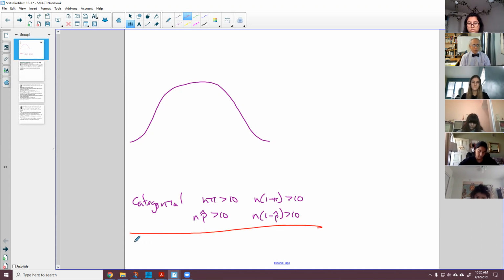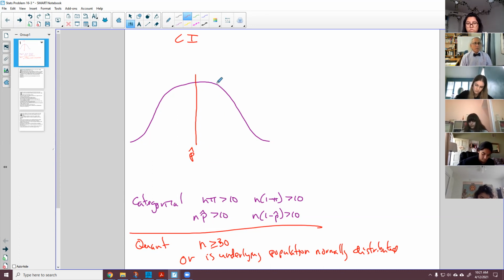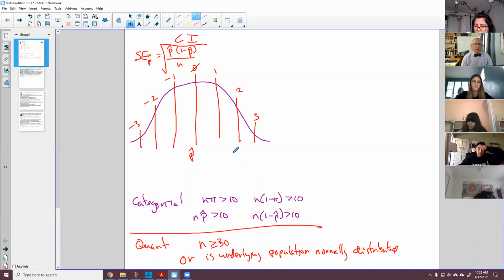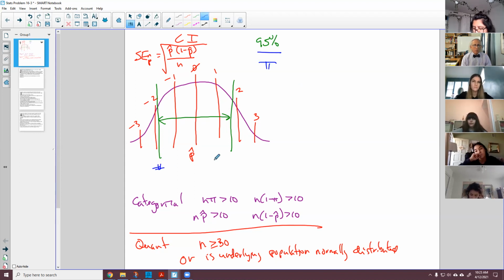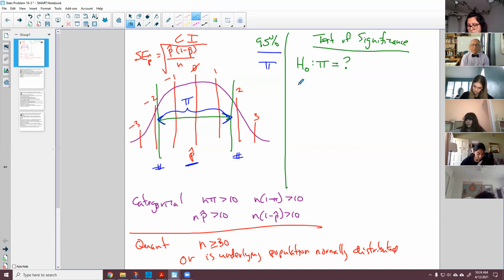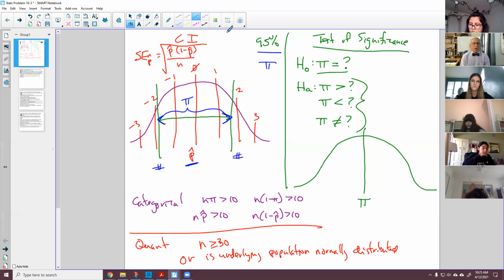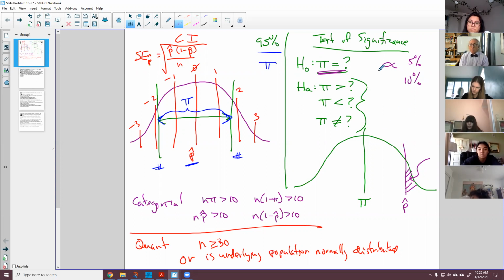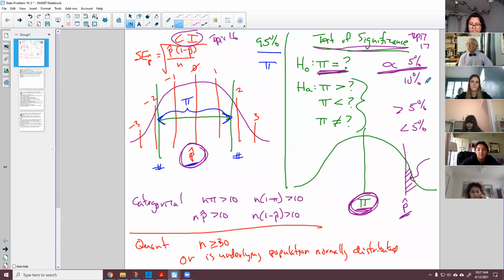What is the difference between a Confidence Interval and a Test of Significance